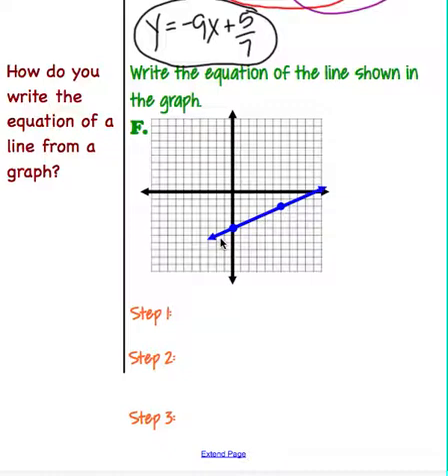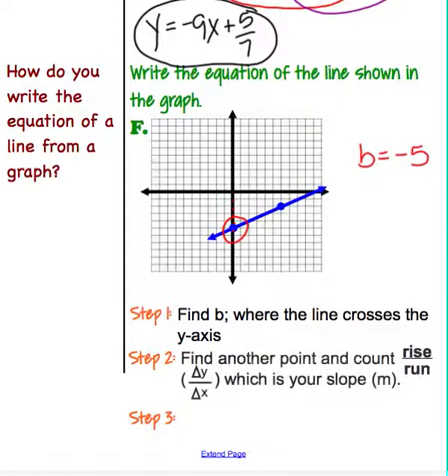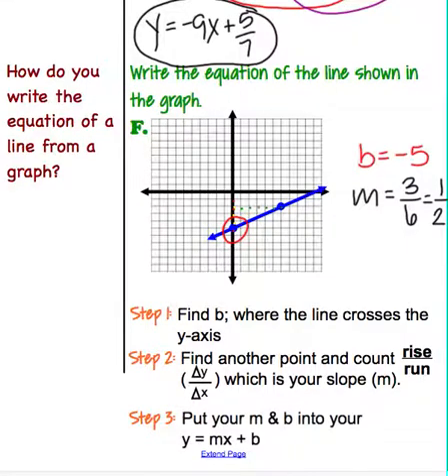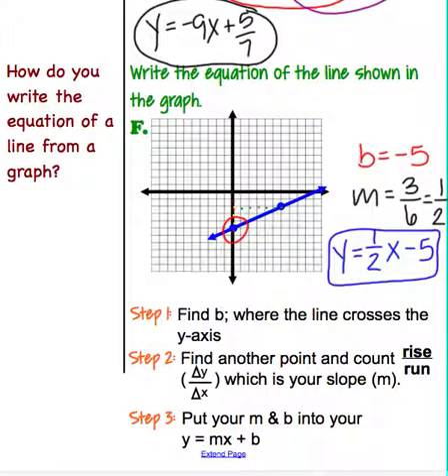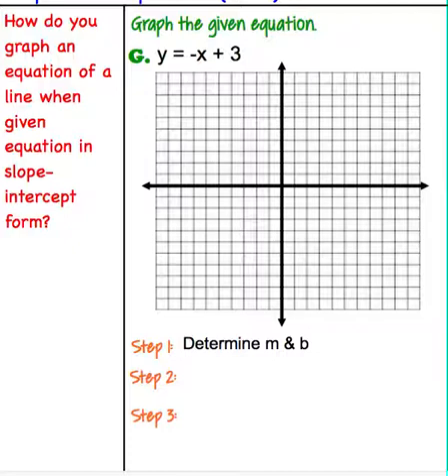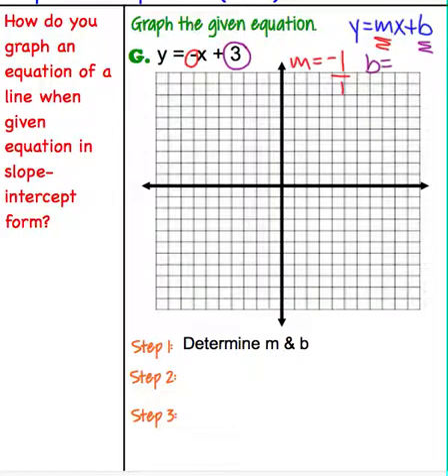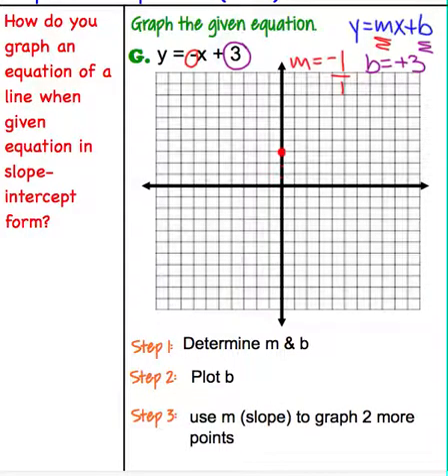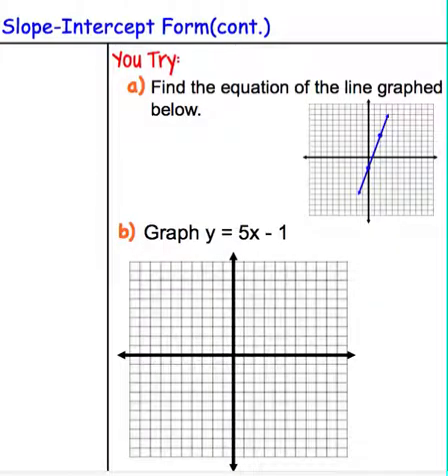LT17D1 Slope Intercept Form #2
Writing an equation in slope-intercept form from a graph and graphing an equation in slope intercept form.